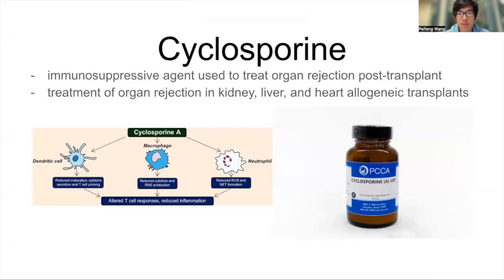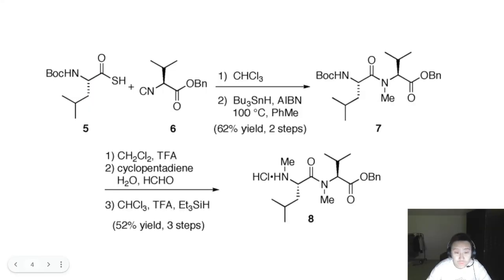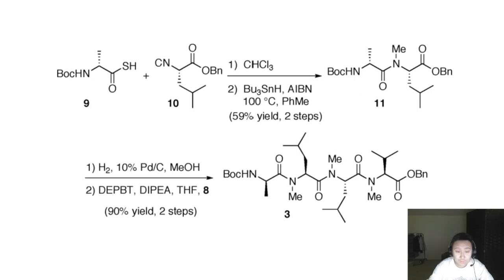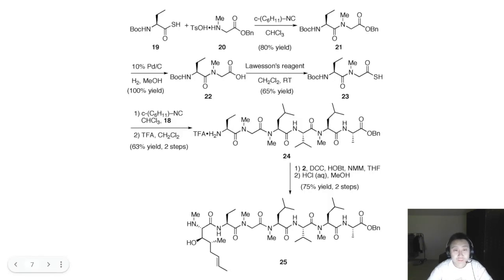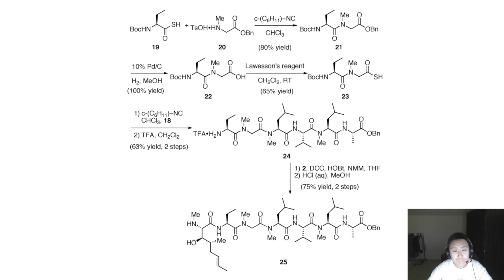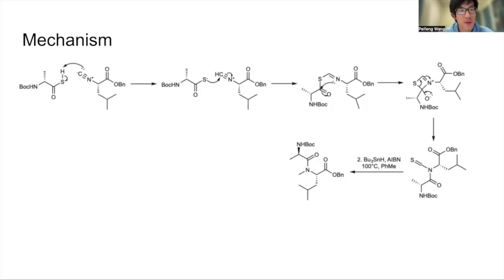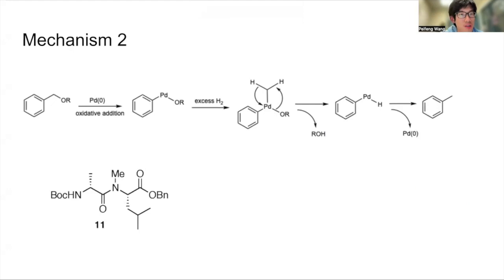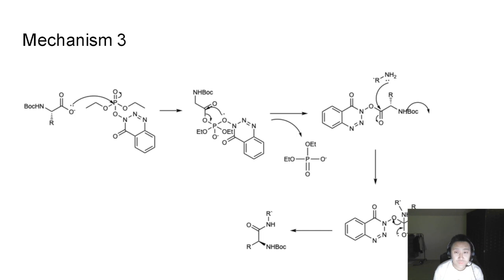Total Synthesis Cyclosporine. Peifeng, Daniel.